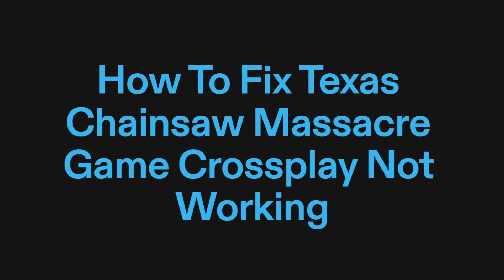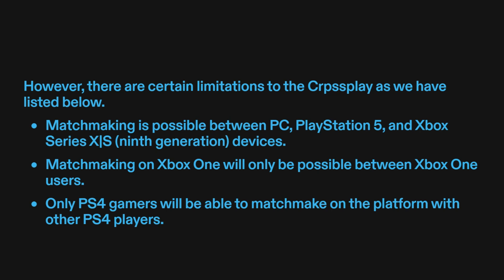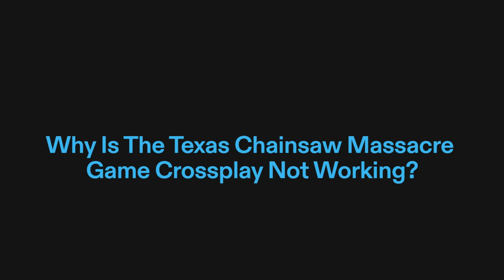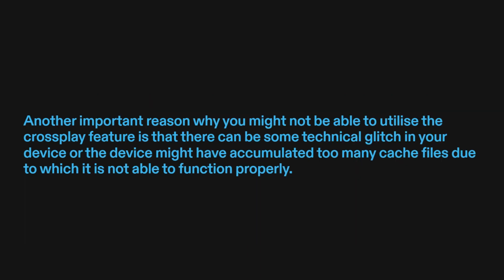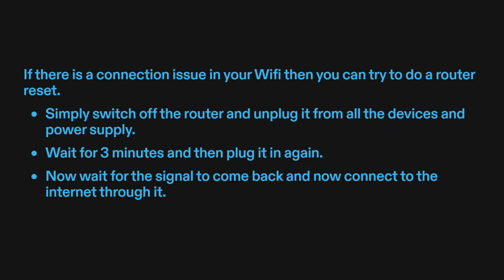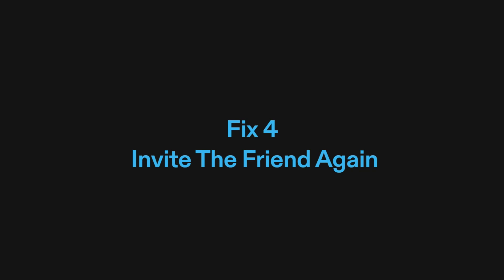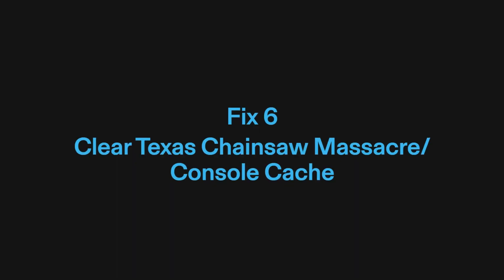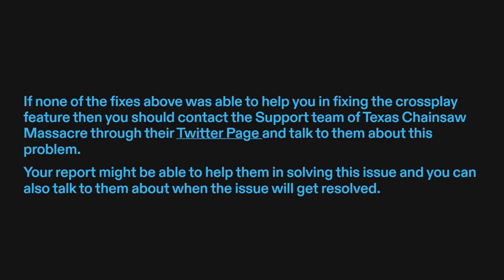How To Fix Texas Chainsaw Massacre Game Crossplay Not Working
Struggling with crossplay problems in the Texas Chainsaw Massacre game? In this quick guide, we've got you covered! Learn how to troubleshoot and resolve issues like inviting friends, enabling crossplay, checking your internet connection, and more. Follow these steps to team up seamlessly with players on different platforms and enjoy the ultimate horror survival experience together. Don't let crossplay glitches ruin your gaming fun – watch now!

0:00 Introduction
0:36 Why Is The Texas Chainsaw Massacre Game Crossplay Not Working?
02:54 Fix 1: Enable Crossplay In Texas Chainsaw Massacre
3:11 Fix 2: Check Your Internet Connection
3:53 Fix 3: Restart Your PC/ Console
4:20 Fix 4: Invite The Friend Again
4:40 Fix 5: Disable Your Firewall
5:10 Fix 6: Clear Texas Chainsaw Massacre/ Console Cache
5:59 Fix 7: Contact Texas Chainsaw Massacre Support Team